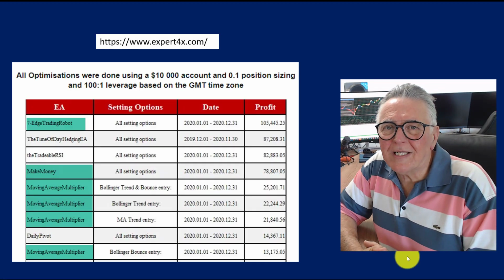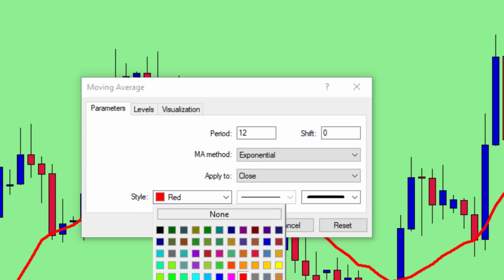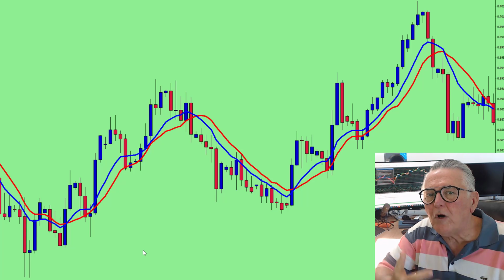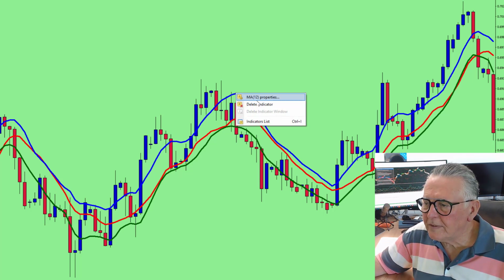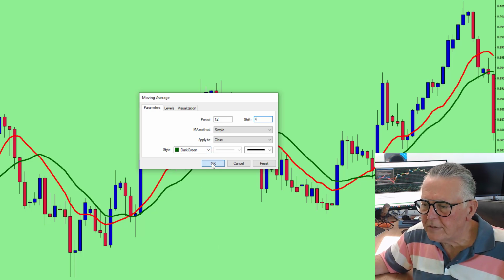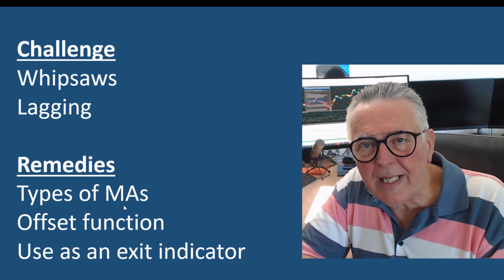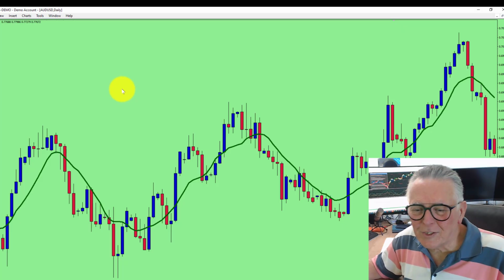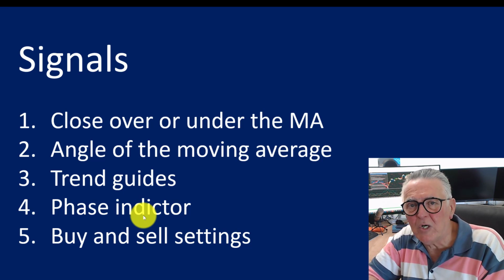2 free courses. Learn how to use the Magic Moving Average indicator